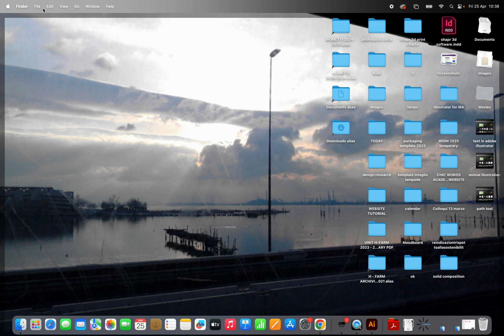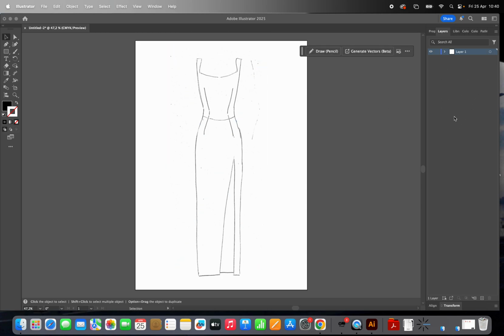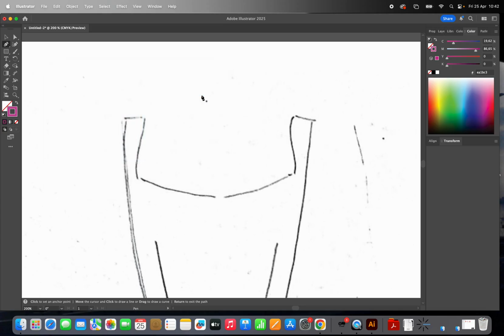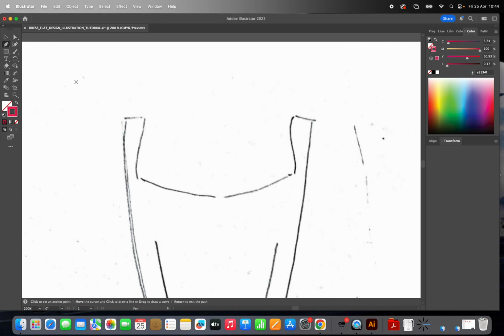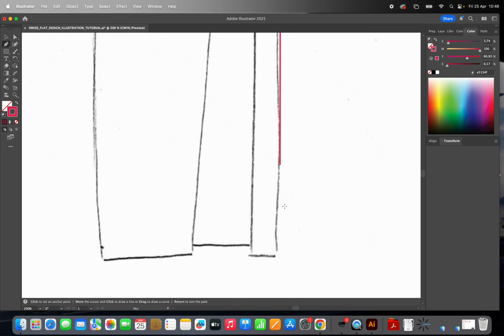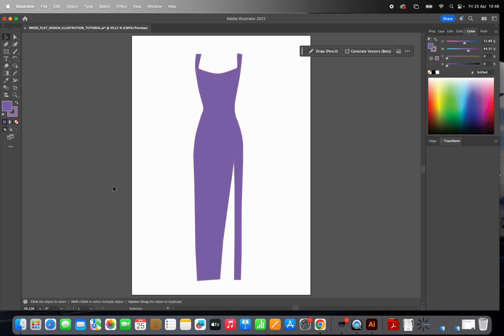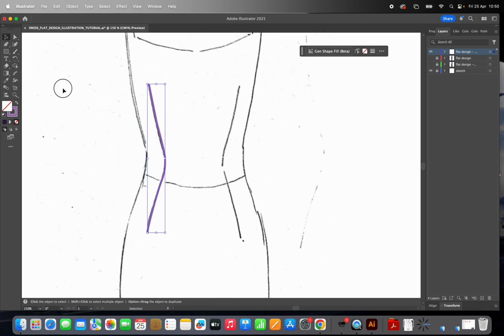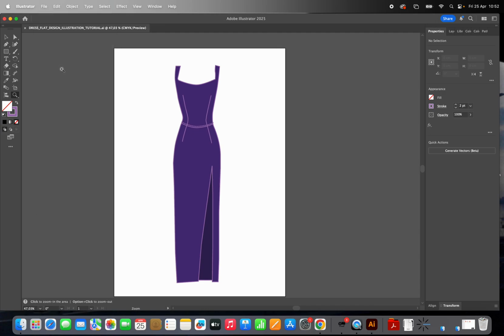Flat Design for fashion with Adobe Illustrator